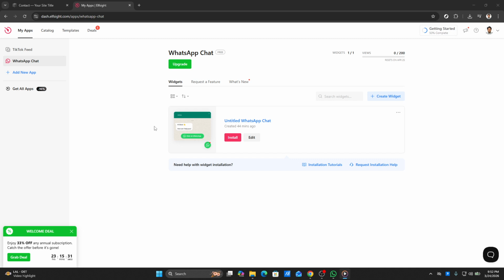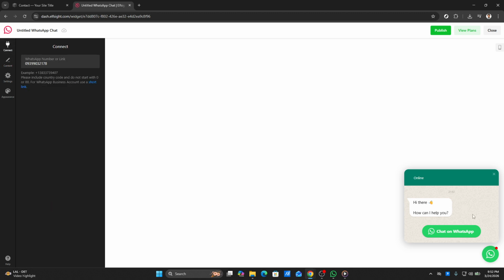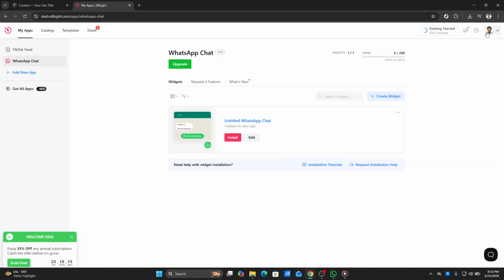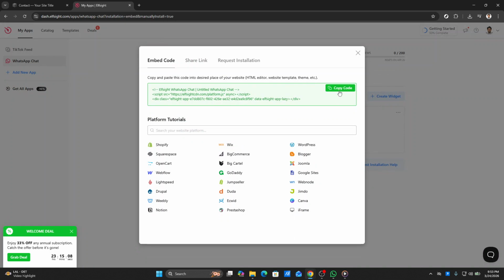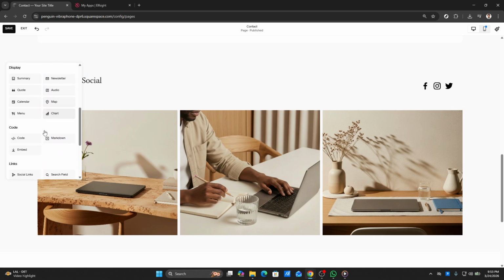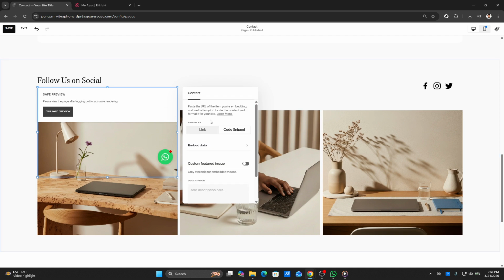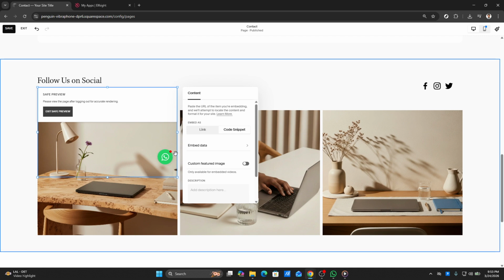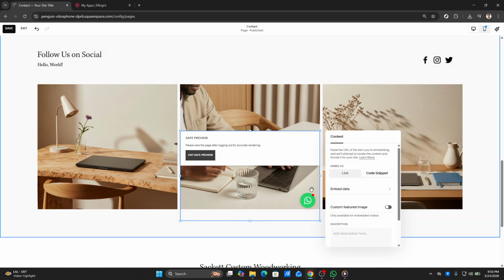How to Add WhatsApp Chat to Squarespace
In this video, I’ll show you how to add WhatsApp Chat to Squarespace.

The method is very simple and clearly described in the video. By following all the steps, you’ll easily learn how to add WhatsApp chat to your Squarespace website.